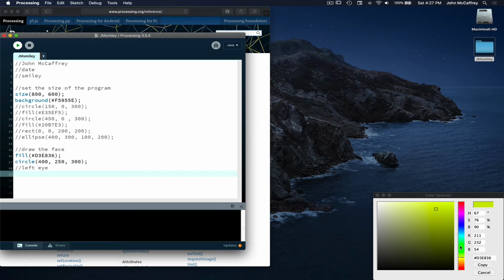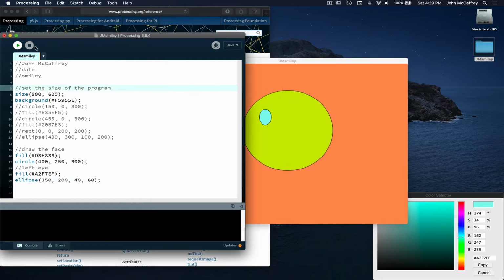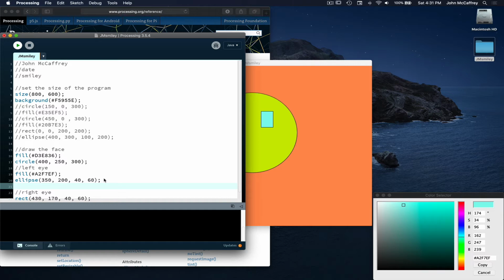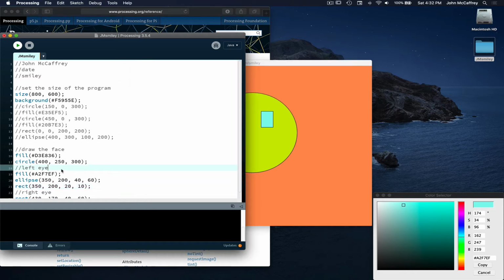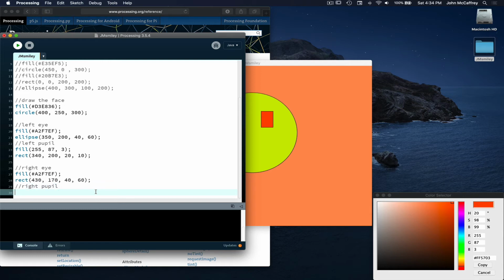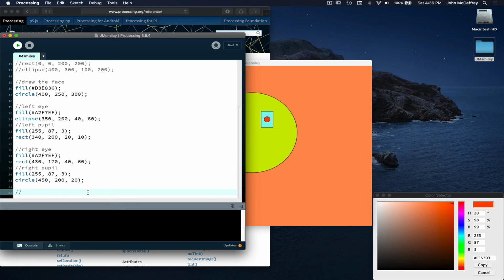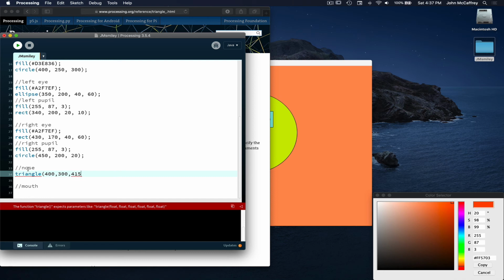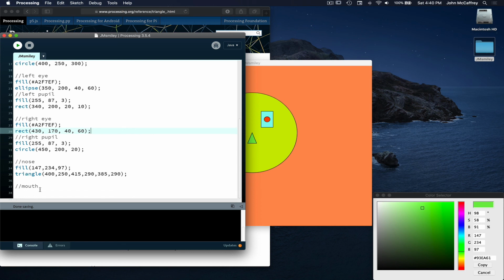Module 1 Getting Started Programming in Processing Part 3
Adding the eyes and nose to the smiley face program using Processing